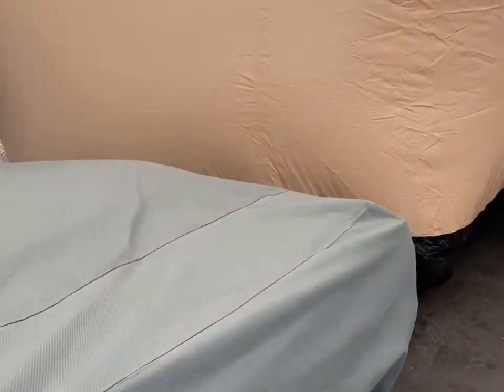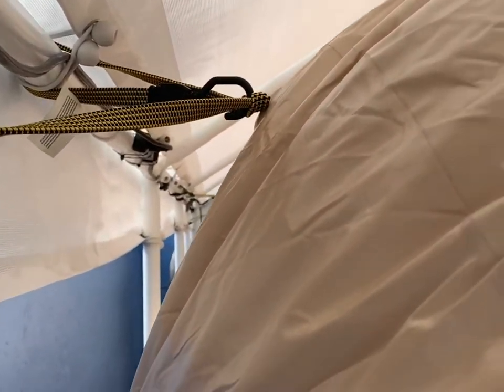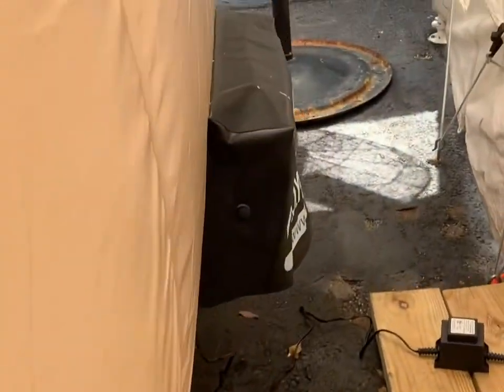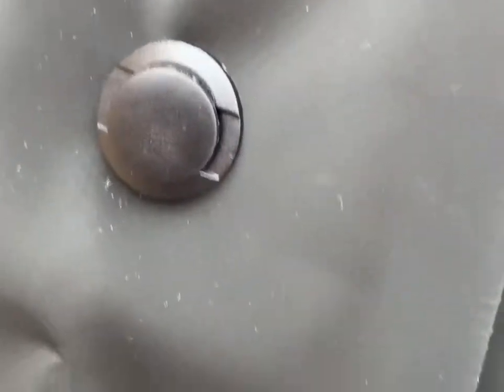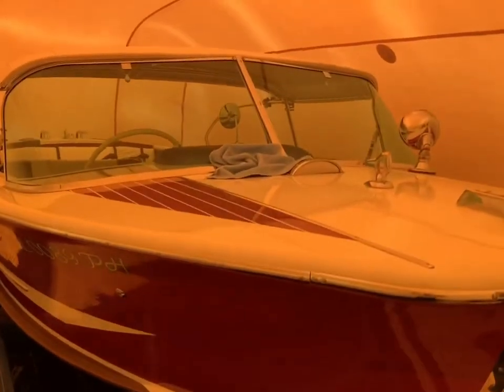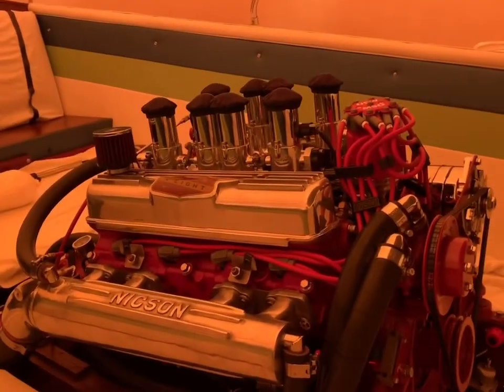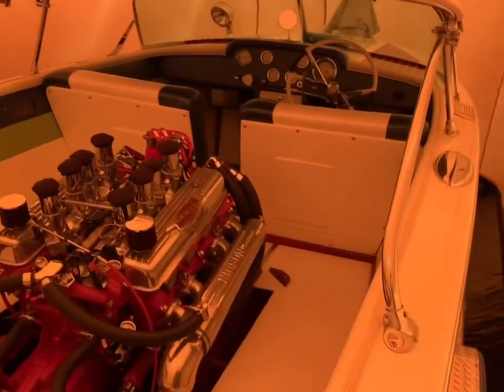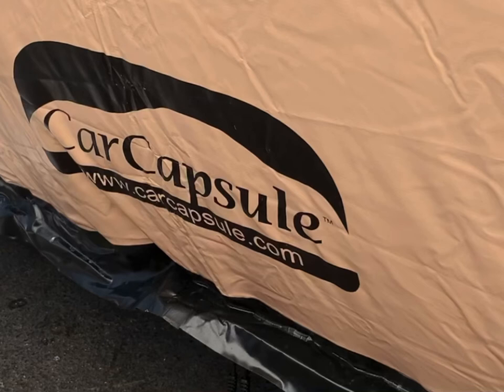25’ Car Capsule - 19’ boat storage